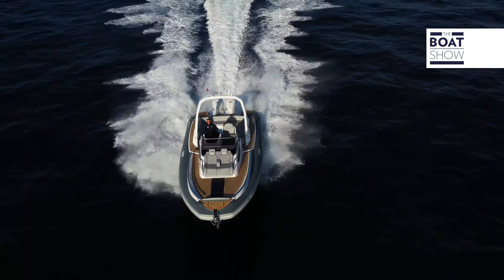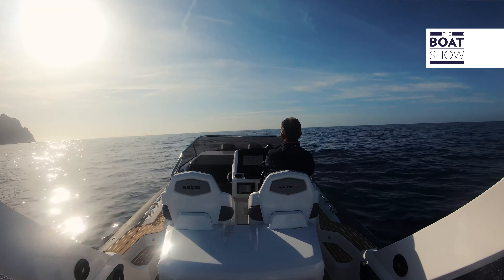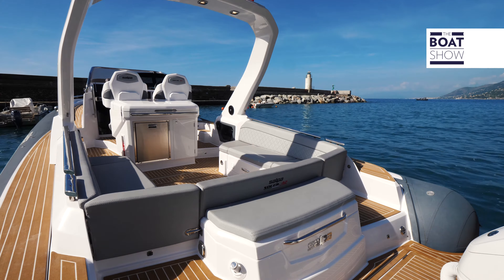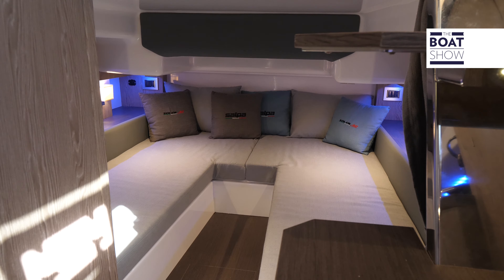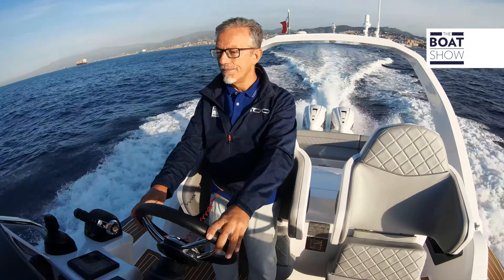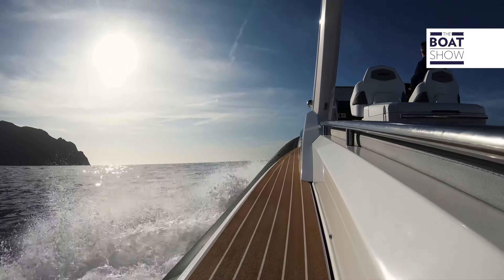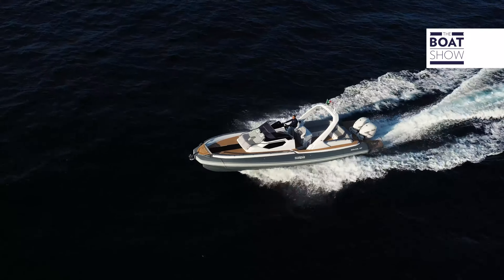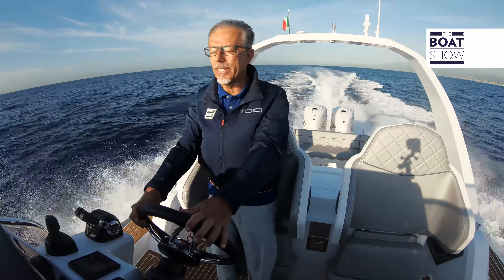Salpa Soleil 42 4K BUG ENG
Salpa Soleil 42 - English Version